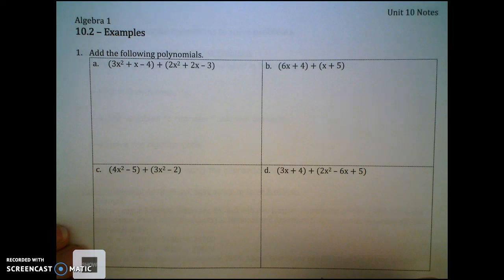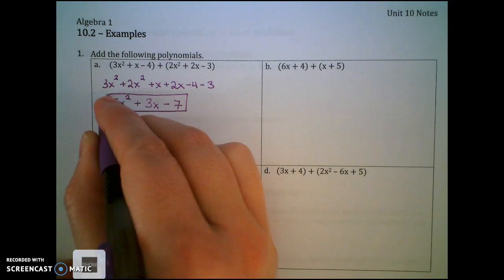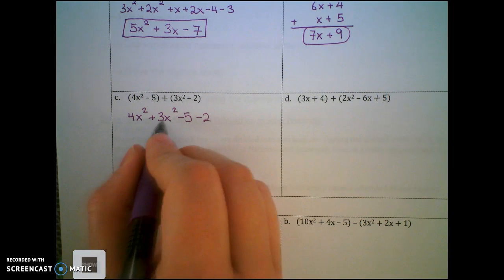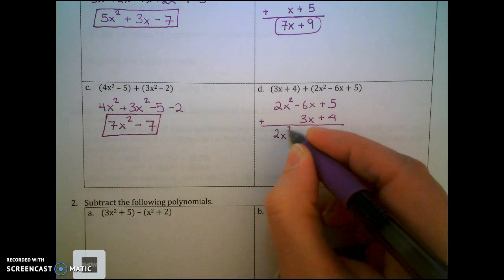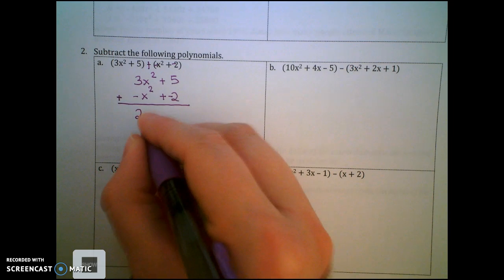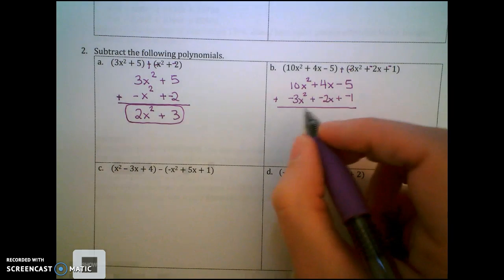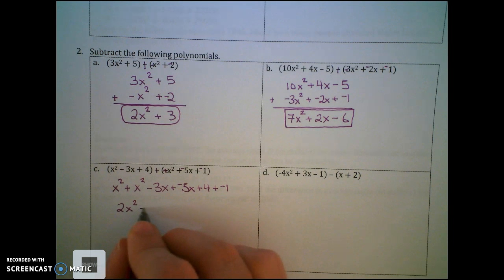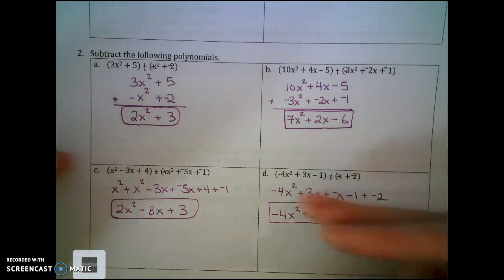Algebra 1 10.2 Examples